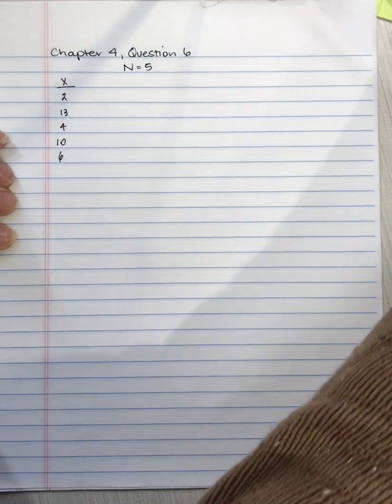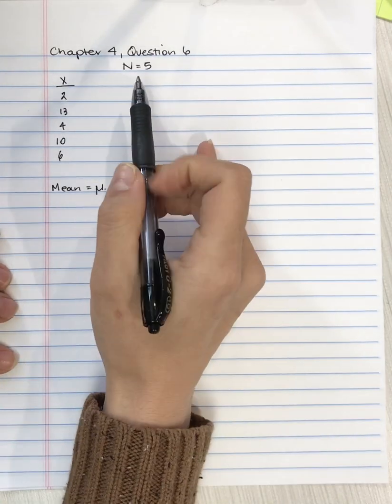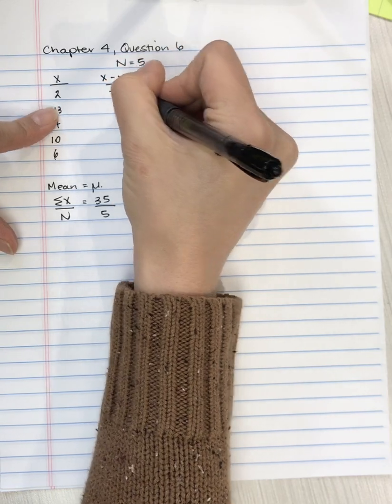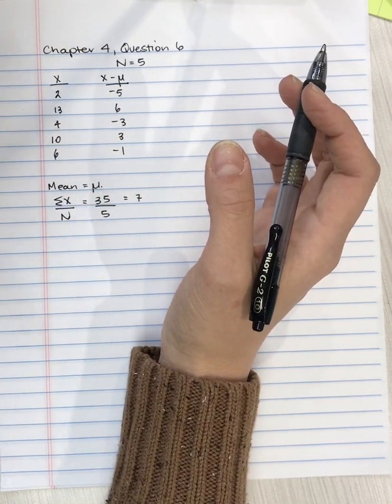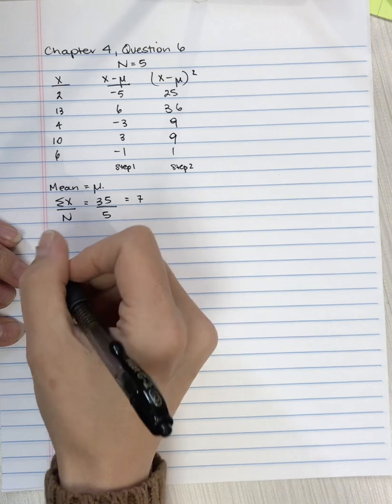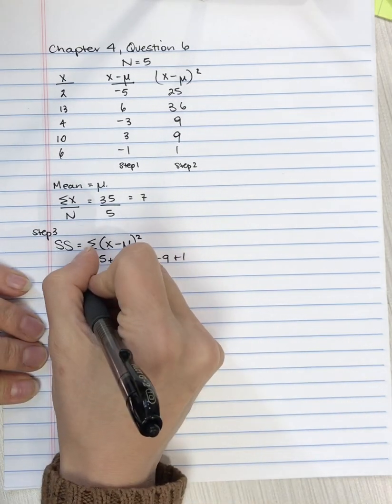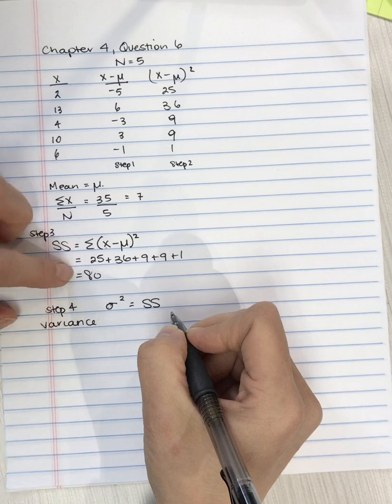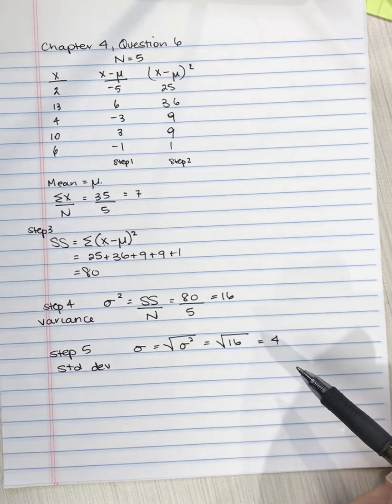Variability - Sum of Squares, Variance & Standard Deviation - Chapter 4 Question 6